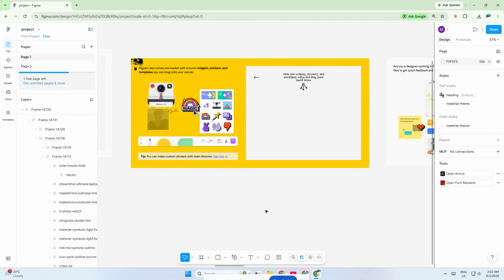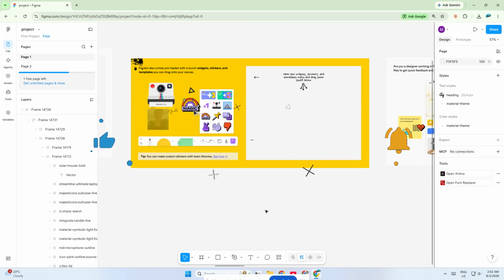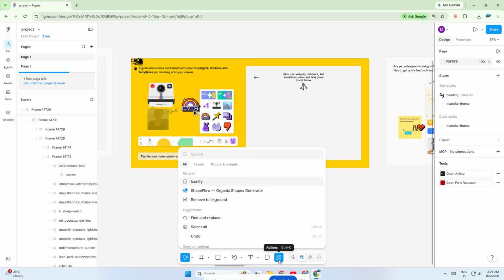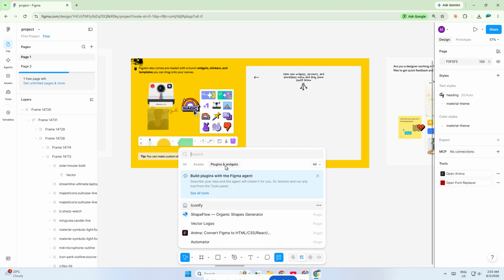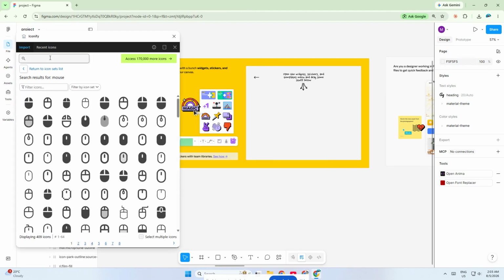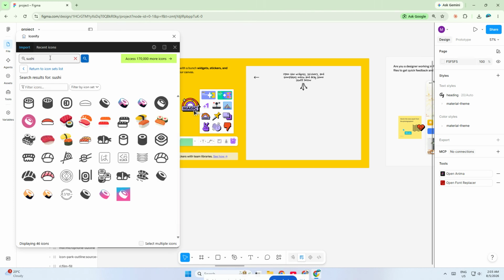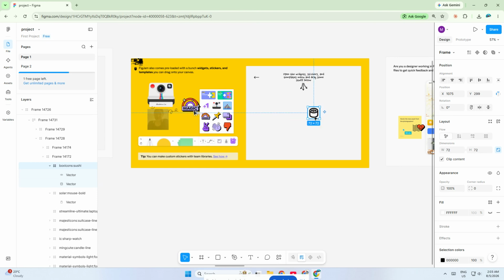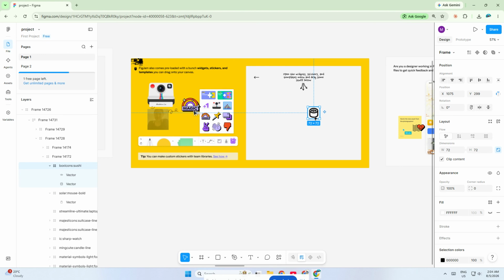How To Create A Sushi Icon In Figma (Easy Guide)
Learn how to create a sushi icon in Figma using the Iconify plugin. This quick tutorial shows you how to search for sushi icons, drag and drop them into your design, and customize them for your project.

🕚Timestamps:
0:00 Intro
0:22 Open Actions And Plugins
0:48 Search And Run Iconify
1:08 Search For Sushi
1:30 Drag And Drop The Icon
1:48 Customize And Finish

✍️What You'll Learn In This Video:
• How To Search And Run The Iconify Plugin
• How To Find Sushi Icons Inside Figma
• How To Drag And Drop Icons Onto Your Canvas
• How To Customize Icon Size And Color

💡Pro Tips:
• Use Iconify to find matching icon styles for a cleaner design system.
• Try different sushi-related keywords like roll, nigiri, or ramen for more options.
• Keep icons in vector form so they stay crisp at any size.
• Save your favorite icon set for faster access in future projects.

🌐 Access Iconify Info Here:
iconify.design